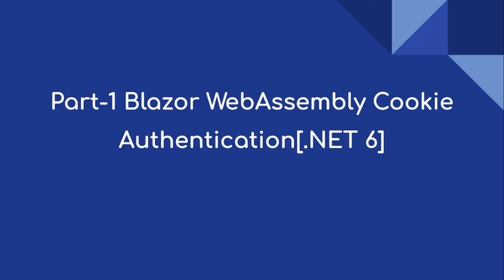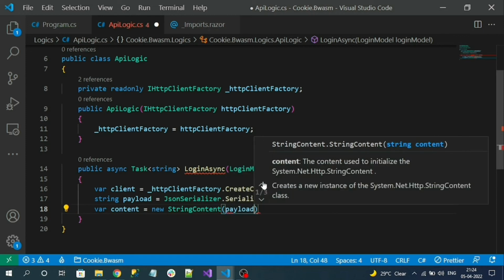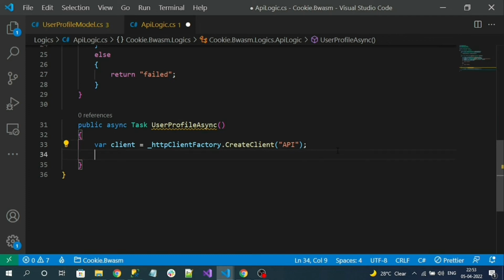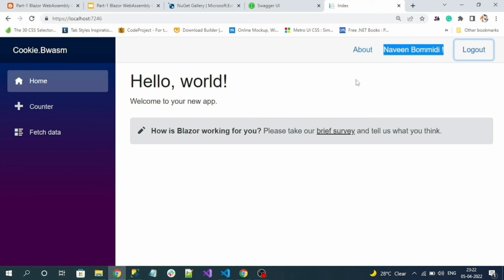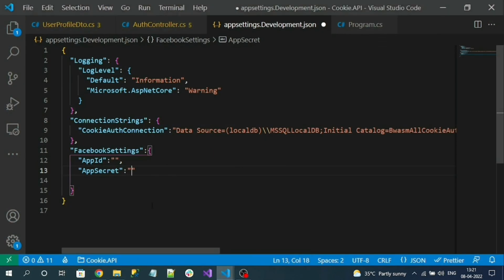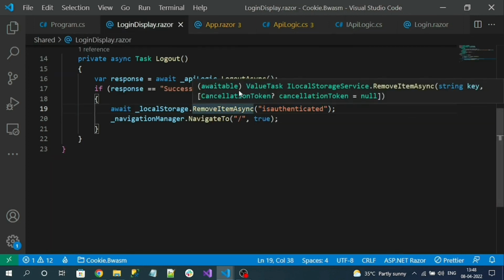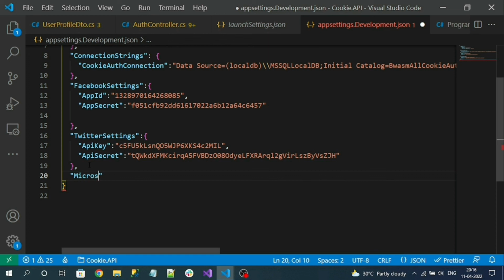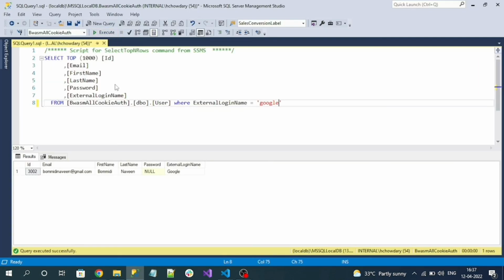Blazor WebAssembly Cookie Auth Social Logins - Facebook | Twitter | Microsoft | Google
Hi everyone,

This video is about - .NET Blazor WebAssembly  Cookie Authentication Including Social Logins Likes Facebook | Twitter | Microsoft | Google

(00:00) Blazor WebAssembly .NETCore Cookie Authentication.
(01:31) Sample user table
(01:56) Creating API project
(02:29) Installing ef-core and setup the database context
(06:53) Creating API controller like AuthController
(08:21) Create Login endpoint in API Project
(16:14) Creating Blazor WebAssembly application
(16:44) Create Login component in blazor webassembly app
(22:24) Consume login API from blazor webassembly app
(30:10) Register cookie service in API project
(31:36) Add LoginDisplay component in blazor webassembly app
(33:27) Enable cors in API project
(37:53) Creating logged in User Profile endpoint in API project.
(43:21) Implementing AuthenticatStateProvider in blazor webassembly project
(50:45) Consuming user profile endpoint in blazor webassembly project
(01:00:00) In App.razor component use 'OnNavigateAsync' method in blazor project
(01:09:50) Add CookieHandler Delegate in blazor project
(01:23:21) Install Blazored.LocalStorage NuGet in blazor project
(01:30:03) Create Logout API in API Project
(01:31:21) Consuming logout API blazor webassembly project
(01:37:15) Facebook Authentication
(01:38:35) Install Microsoft Facebook Authentication NuGet in API project
(01:39:34) Register our API with Facebook developer app
(01:42:58) Register Facebook authentication service in API project.
(01:44:54) Creating Facebook authentication endpoint in API project.
(01:51:29) Implement logic to save social login user information into our own  User table
(02:03:57) Blazor webassembly add Facebook login button
(02:11:23) Twitter Authentication
(02:12:13) Register our API with Twitter developer app
(02:19:22) Register Twitter authentication service in API Project
(02:21:15) Creating Twitter authentication endpoint in API project
(02:28:35) Blazor webassembly add Twitter login button
(02:31:07) Microsoft Account Authentication
(02:31:27) Install Microsoft Account Authentication NuGet in API project.
(02:32:01) Register our API project with Azure Portal
(02:35:15) Register Microsoft Account Authentication Service in API Project
(02:36:26) Creating Microsoft Authentication endpoint in API Project
(02:41:45) Blazor Webassembly add Microsoft Account Login button
(02:44:24) Google Authentication
(02:44:52) Install Microsoft Google Authentication NuGet in API Project.
(02:45:15) Register API project with Google developer app
(02:51:06) Register Google Authentication Service in API project.
(02:52:22) Create Google authentication endpoint in API  Project.
(02:56:54) Blazor web assembly add Google Login button